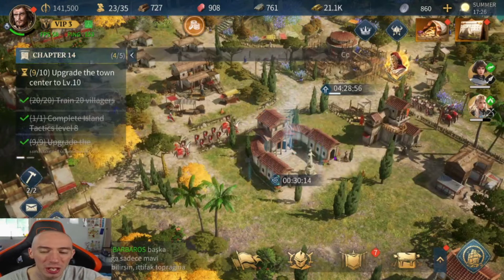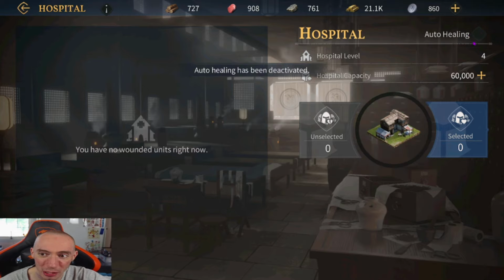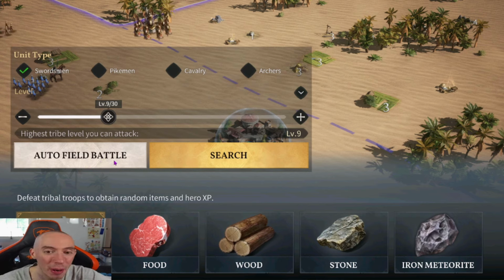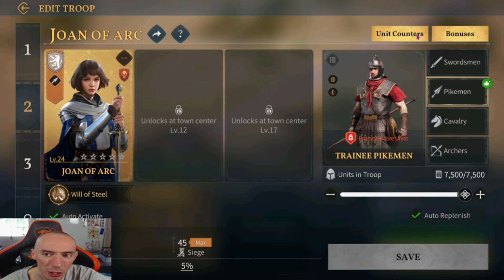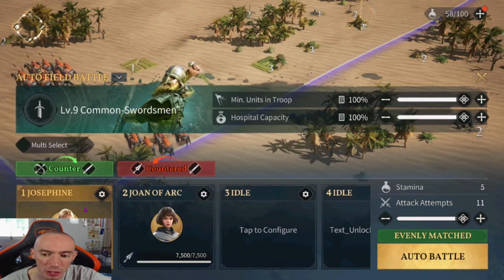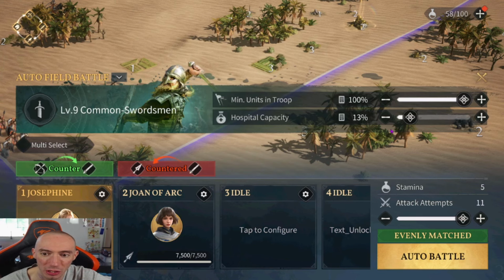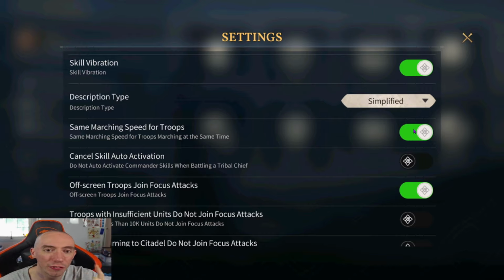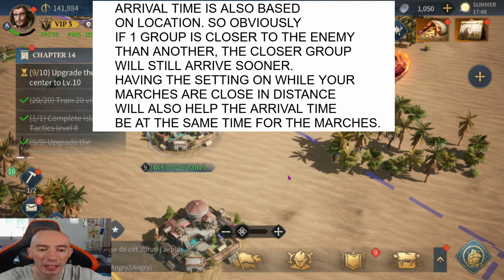BEST Features Age of Empires Mobile Has That Other Games Don't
0:00 intro
1:00 feature speeds up progress
2:07 automation feature saves time
3:08 The BEST Feature This Game Has!!
4:38 Tips For BEST Feature
10:22 Secret/Bonus Tip For Loyal Watchers

😍Current channel Members:
1, 박성준

SwedishChef $21
The Outdoor Dude $20
DLG $15
Bok Choy $13
doctorangu $12
umlunguPhambene $5

1. Robo370 $25.00